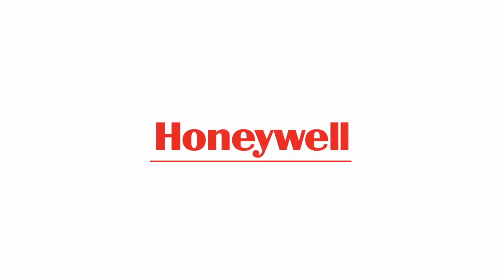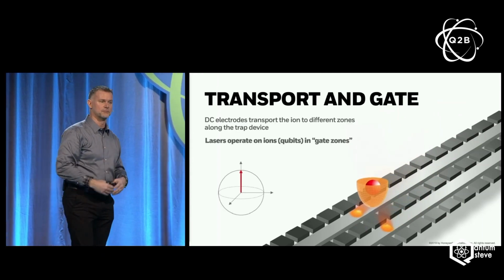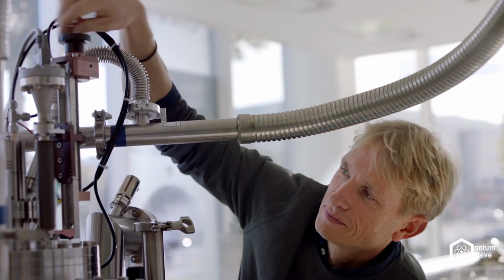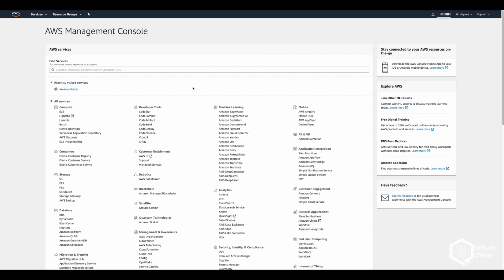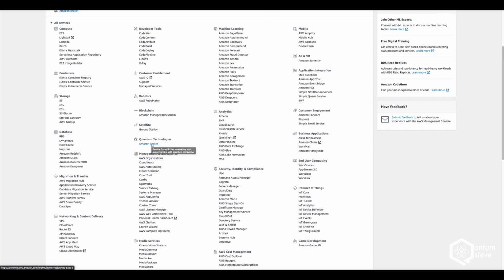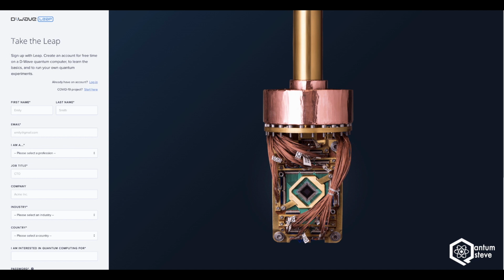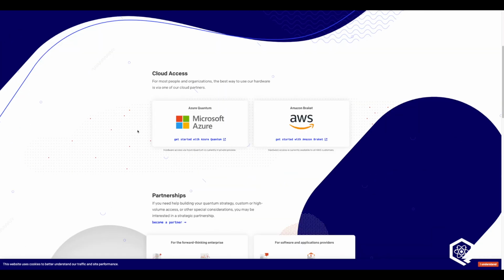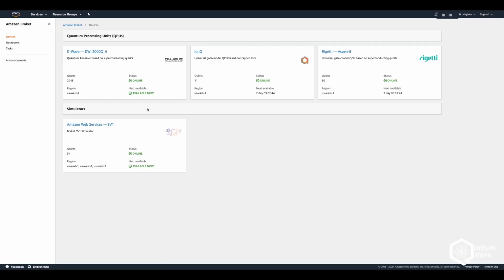New Quantum Computers - Quantum Computing News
Keep up with the latest quantum computing research and sign up

Honeywell has finally made their quantum computer available to the public and Amazon has launched cloud access to a variety of quantum computers via AWS. In this video I discuss the latest news in quantum computing and explain how the new devices can be accessed.

► MarBlu - (get up and) Groove
► MarBlu - Shade Of Blu